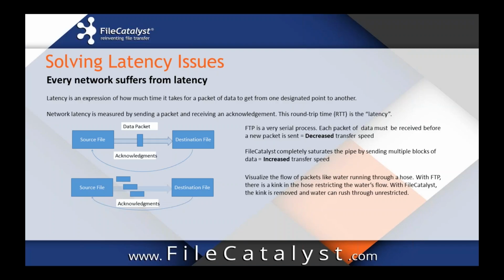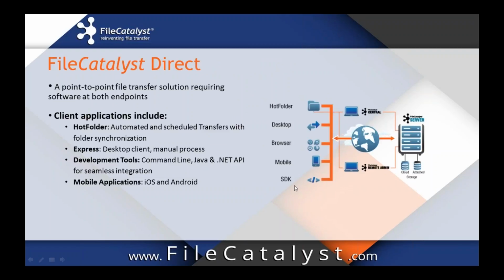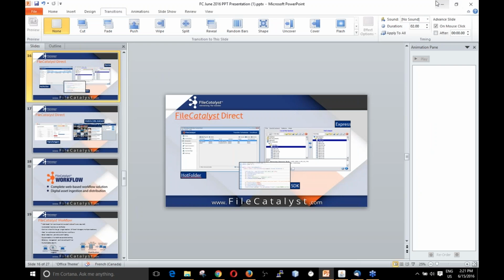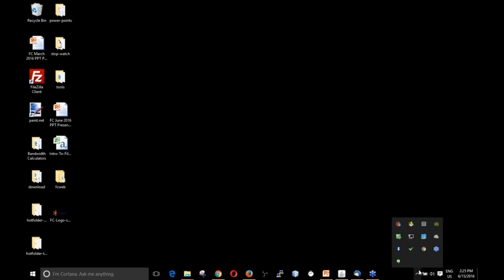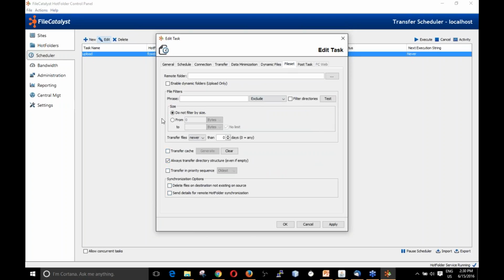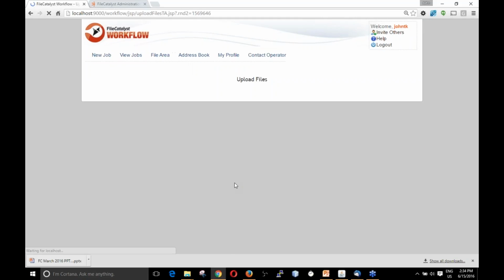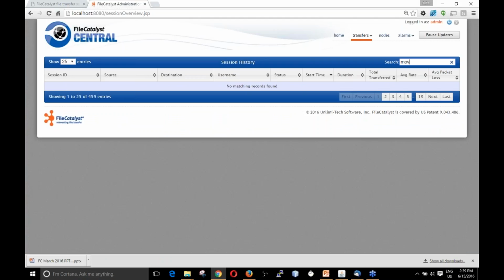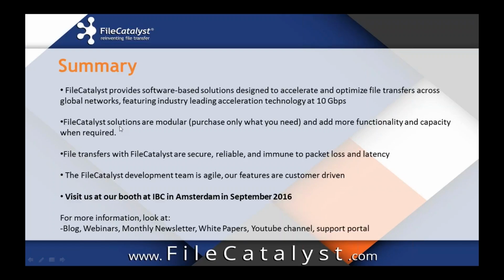FileCatalyst - Introduction to the Benefits of Fast File Transfers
With media files blowing up in size, the challenge of moving these files is a very apparent problem that broadcasters are facing today.
President and co-founder, John Tkaczewski, provides an introduction to FileCatalyst and the technology being used by major broadcasters today.

In this webinar, John discusses the differences between FTP and FileCatalyst technology and will delve into how FileCatalyst is able to provide reliability and security, in addition to acceleration.